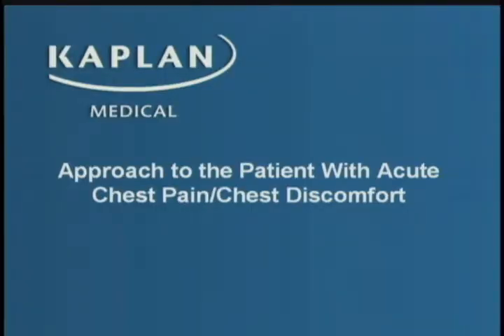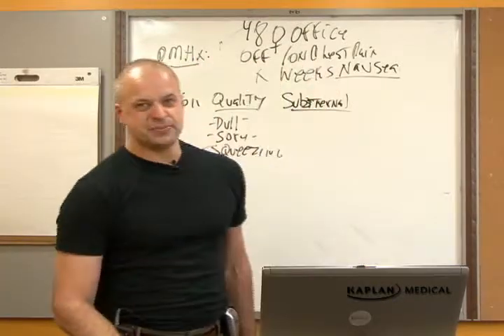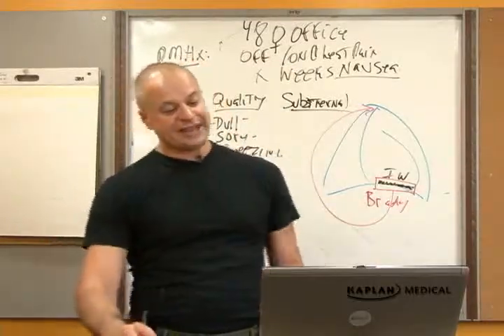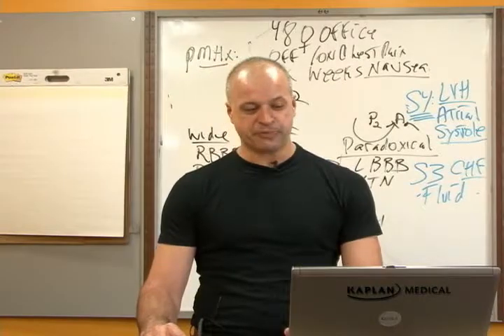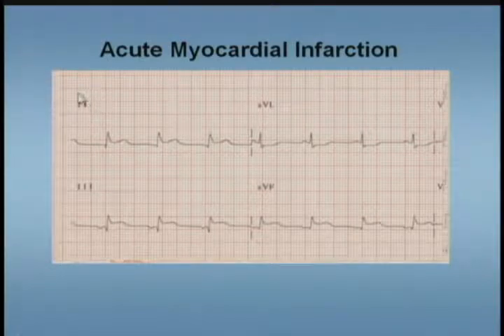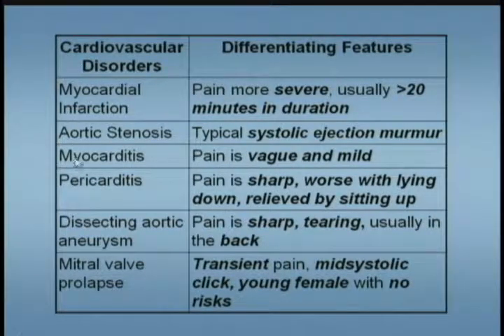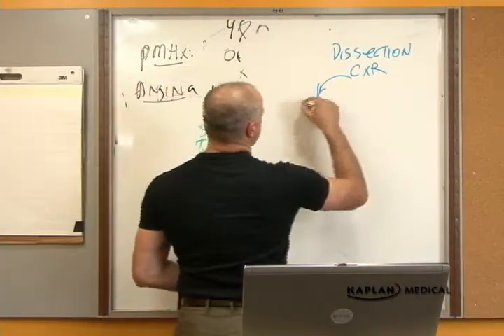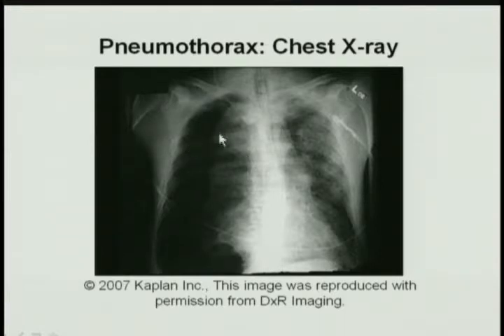01 Approach to the Patient With Acute Chest Pain Chest Discomfort